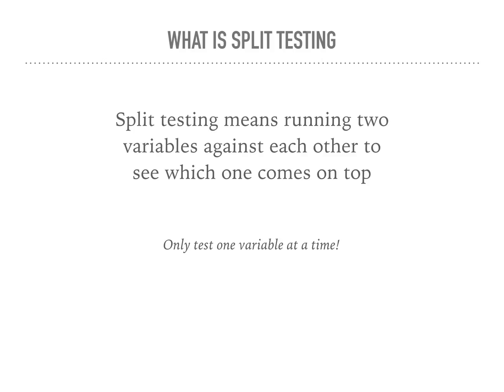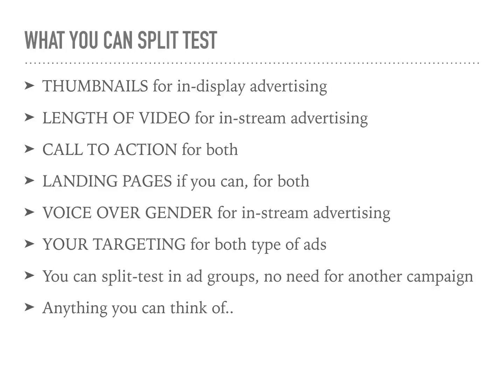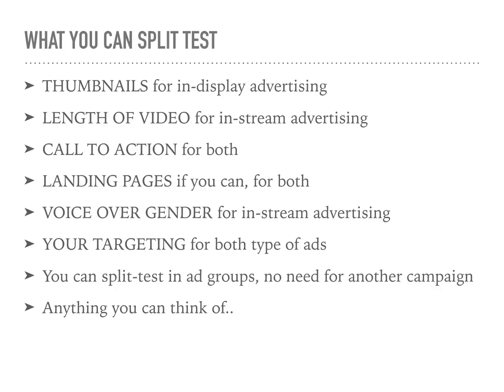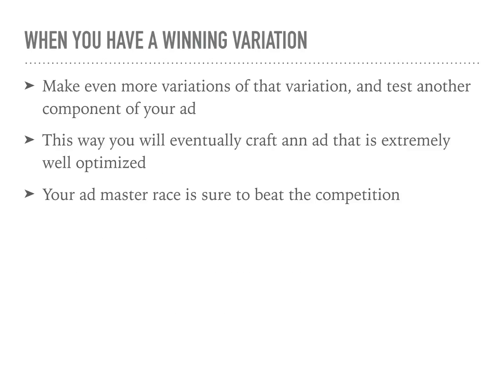How To Make Money Advertising On YouTube Split testing